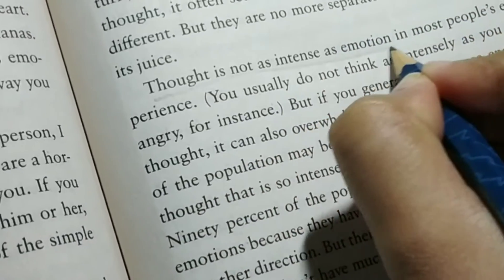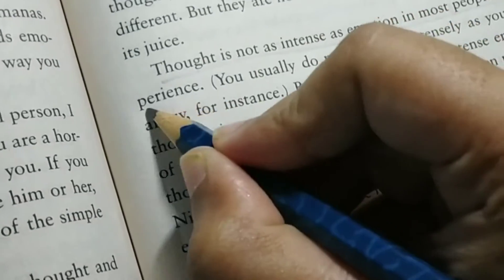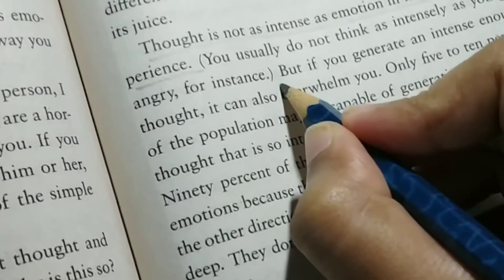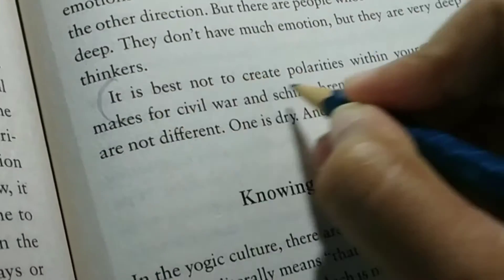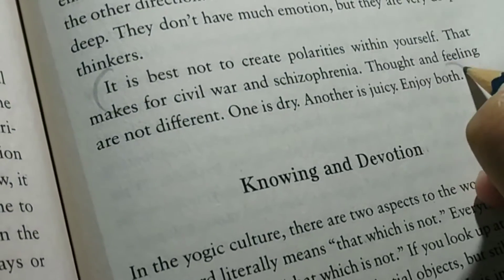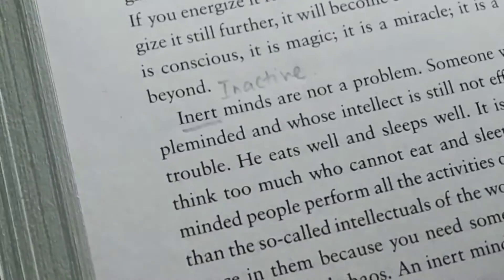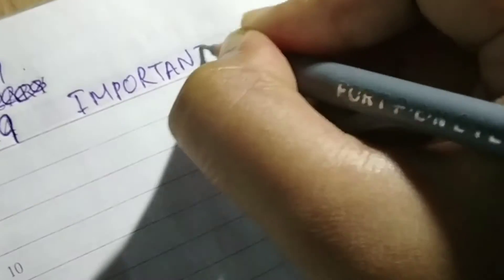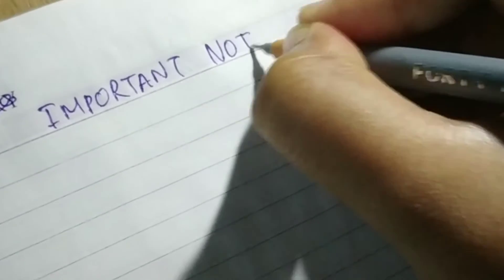Best Way to Learn from a Book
This Video teaches you the best way to learn from books!